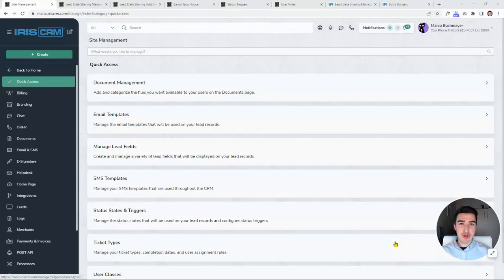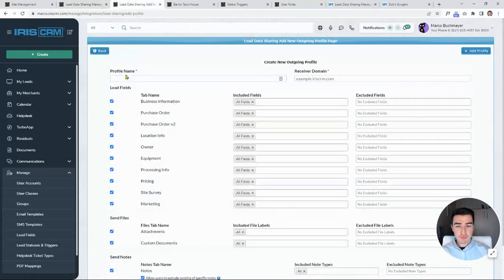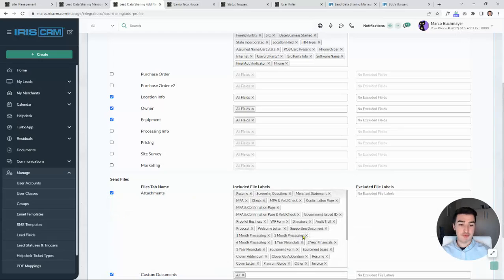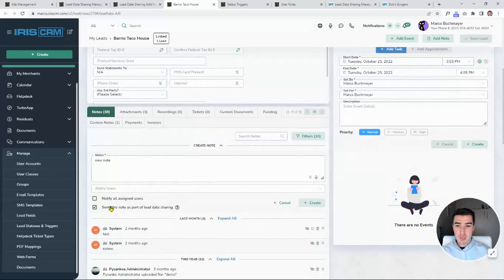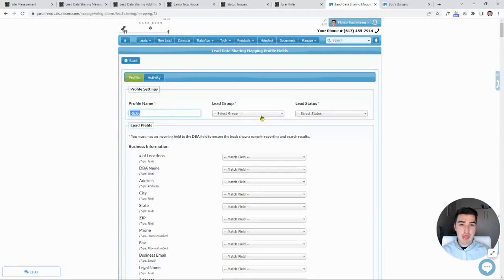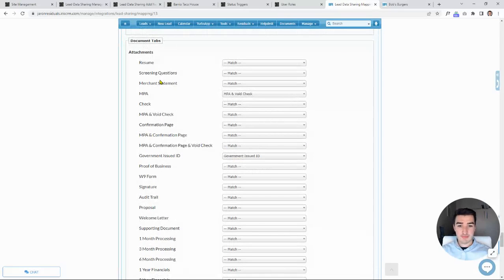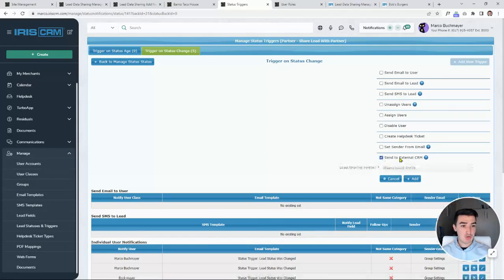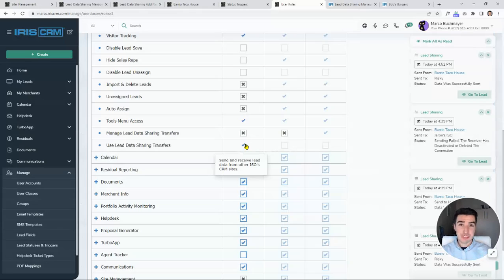IRIS CRM Lead Data Sharing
Automatically share complete merchant applications with your processing partners, along with files and notes, for seamless workflows with your processing partners who are also using IRIS CRM.

Lead Data Sharing in IRIS CRM allows you to quickly and easily send lead records with their files and notes to another IRIS CRM client to make the process of submitting merchants to a partner ISO or processor easier than ever before while eliminating double data entry.

Lead Data Sharing offers an easy to use data mapping interface to control which data is allowed to be shared and ensure the data being received fits smoothly into your own lead records.

Chapters:
0:00 - Introduction
0:35 - Set Up Sending Profile
4:22 - Set Up Receiving Profile
7:19 - Sharing a  Lead
8:28 - Lead Sharing Permissions
9:10 - Conclusion